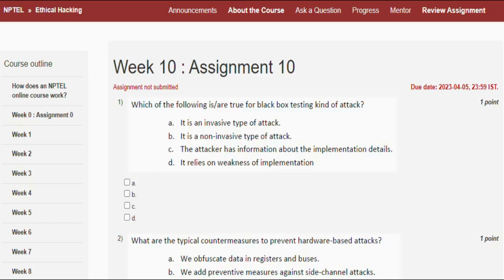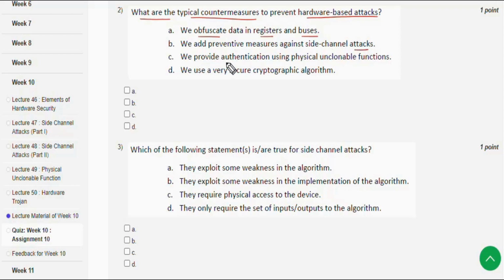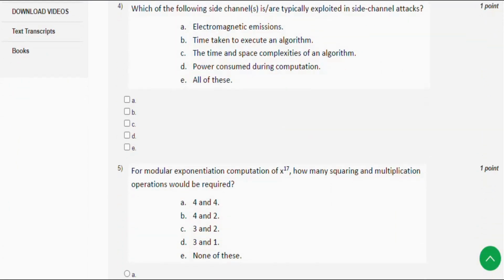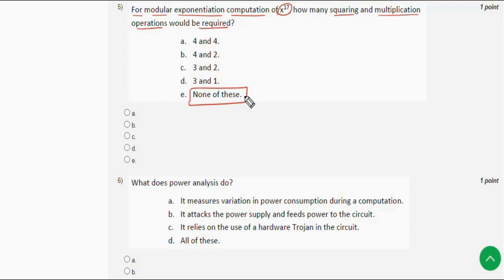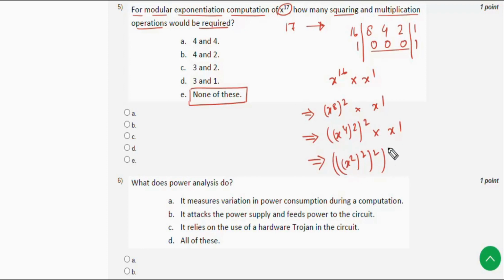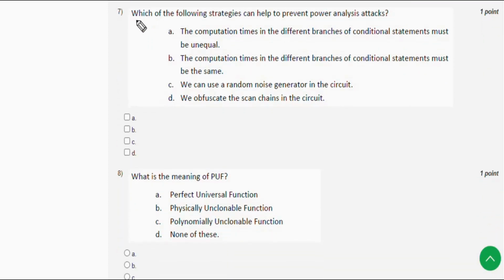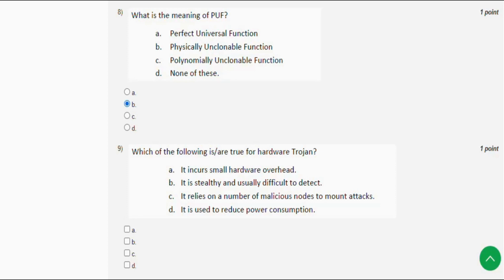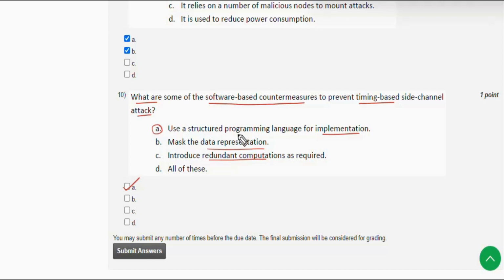Ethical Hacking | NPTEL | Week 10 | Assignment | JAN-APRIL 2023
Ethical Hacking NPTEL week 10 assignment